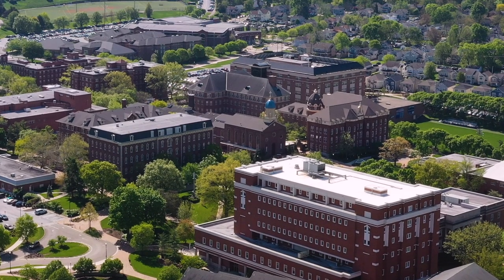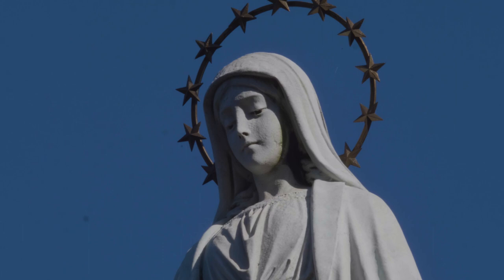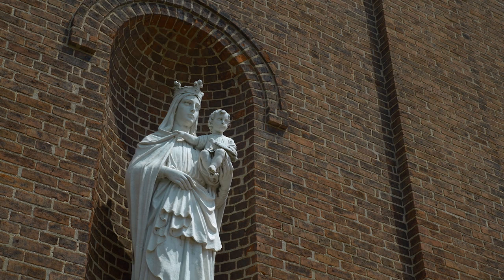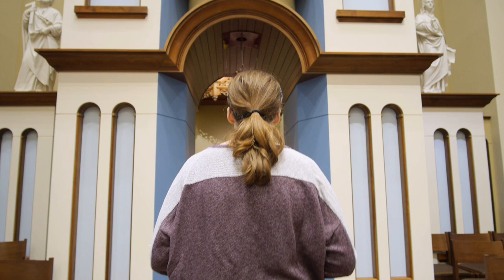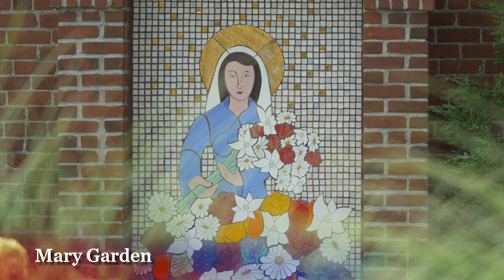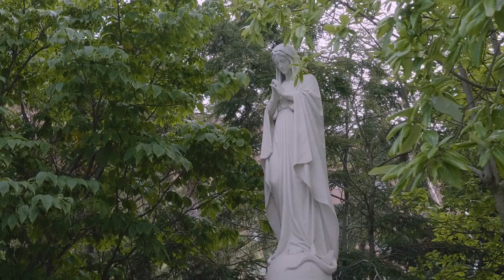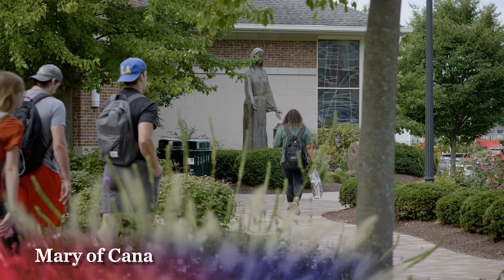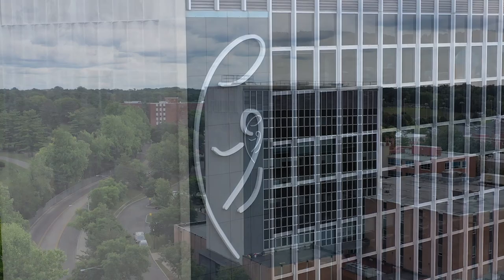Mary Across Our Campus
Across the University of Dayton campus, there are many statues and works of art honoring the Blessed Virgin Mary. The Marianists view Mary as a model of discipleship, and an example of how to follow Jesus faithfully.

Information about the statues was provided by Sister M. Jean Frisk, I.S.S.M., Gloria Dodd, and Michael Duricy of the Marian Library and International Marian Research Institute at the University of Dayton. A brochure is available for self-guided tours: